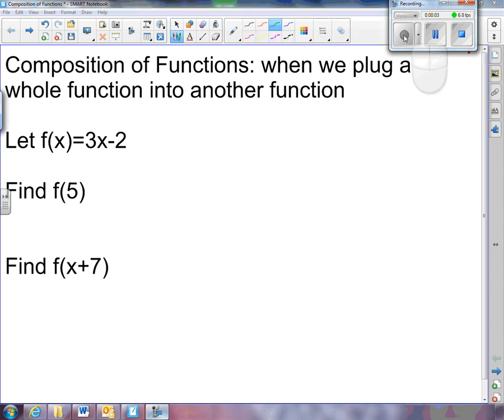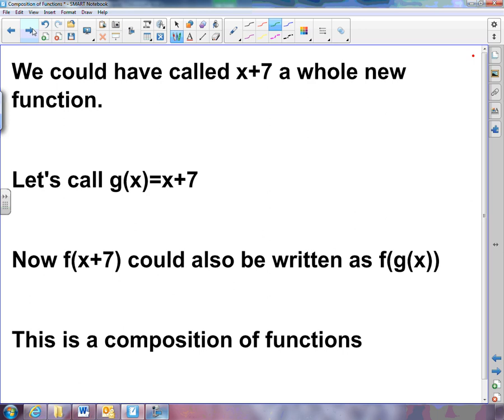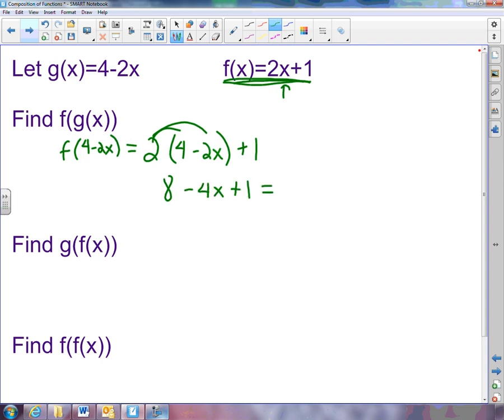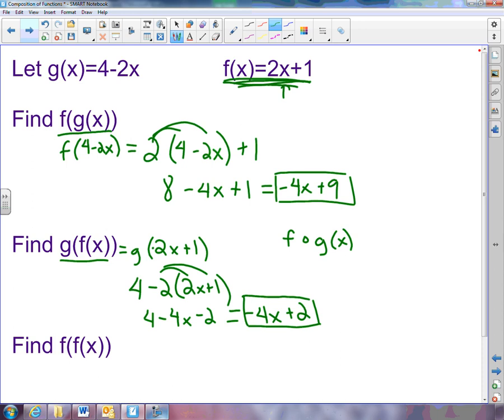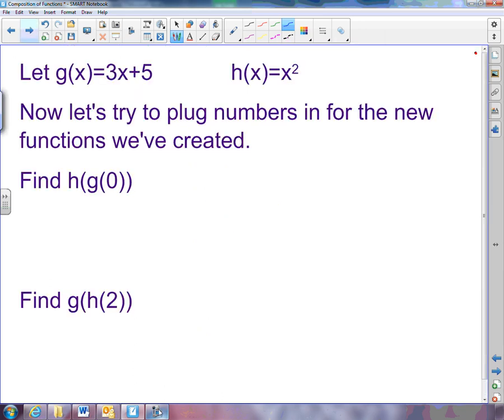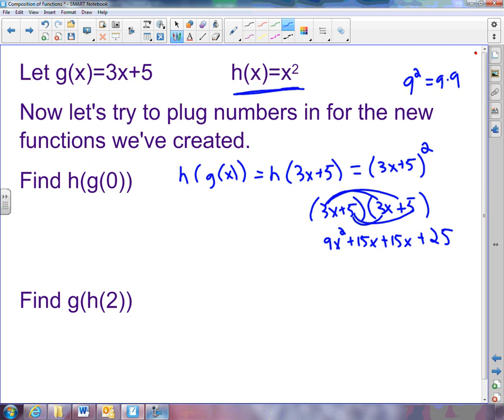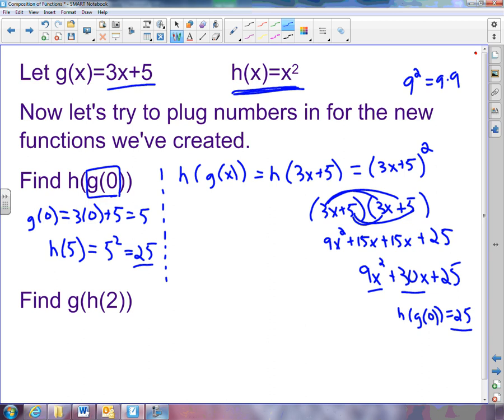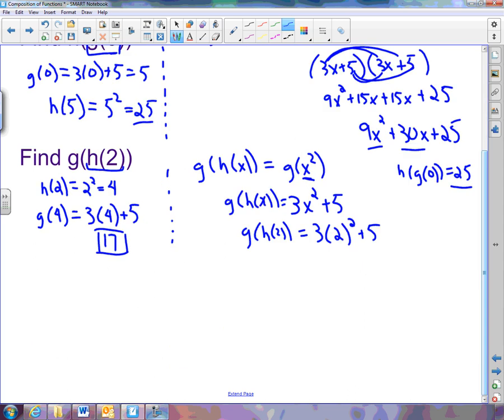Composition of Functions